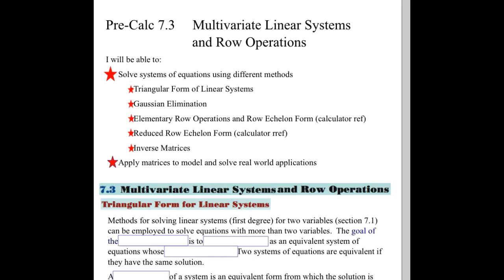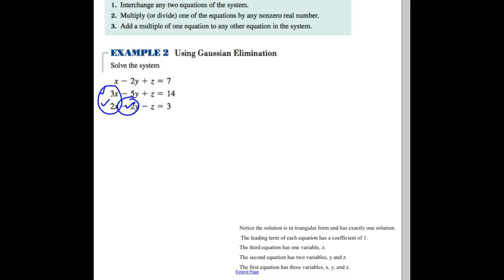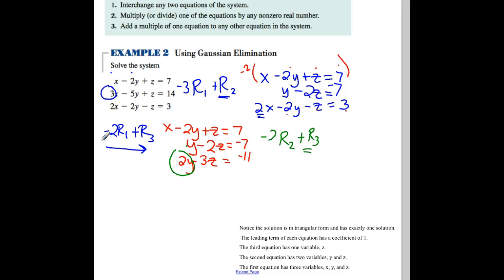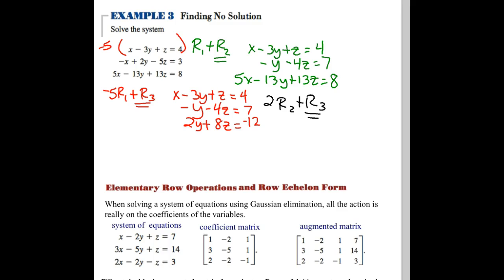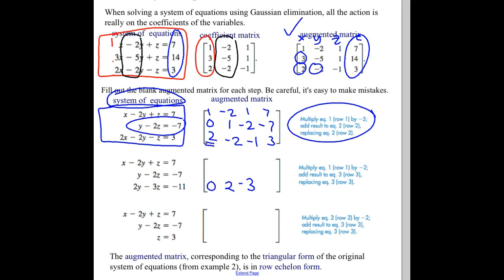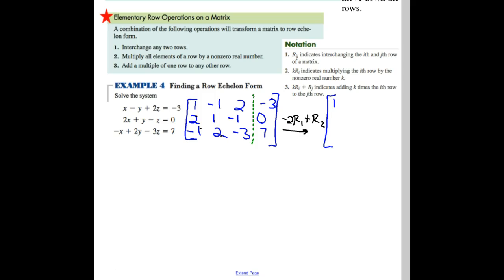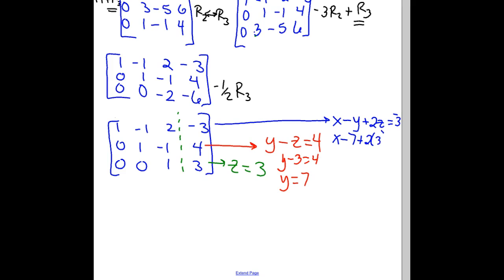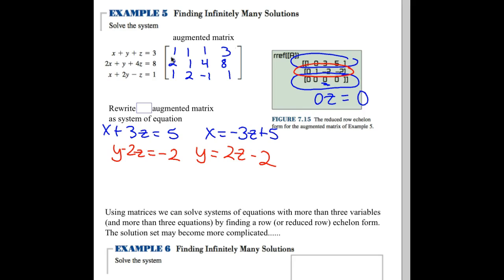Pre Calc Video Notes 7.3a